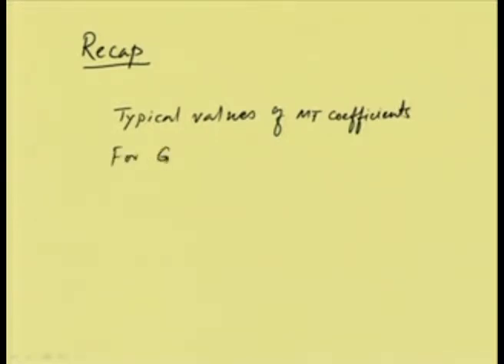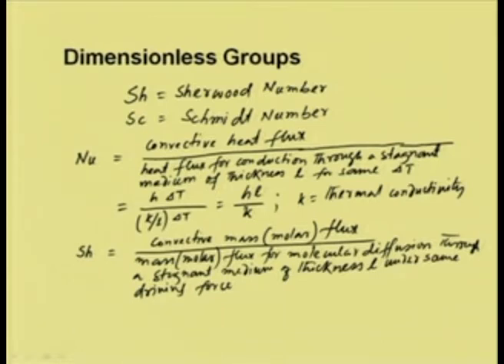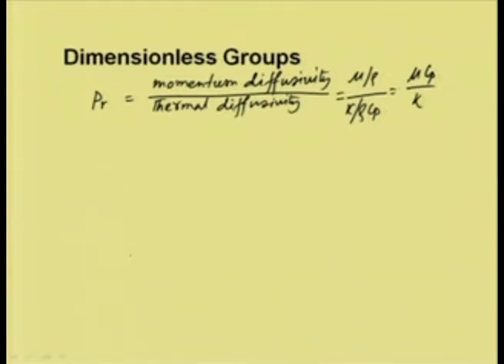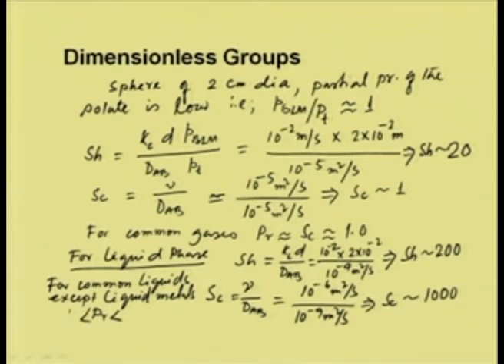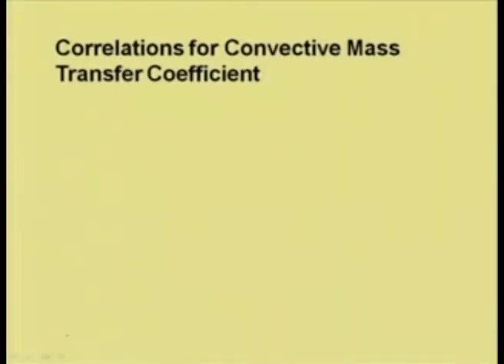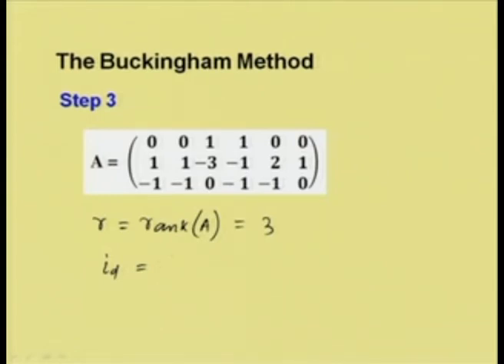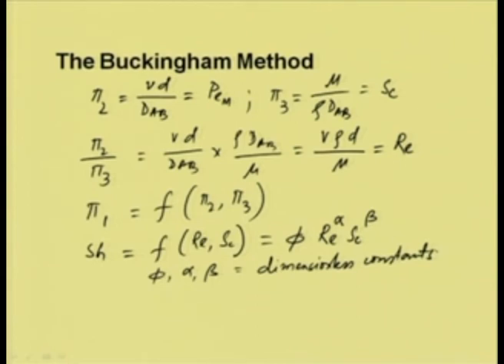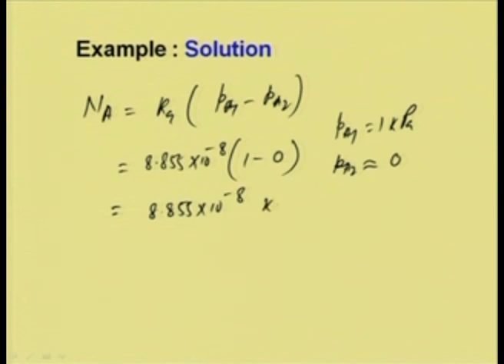Dimensionless Groups and Co-relations for Convective